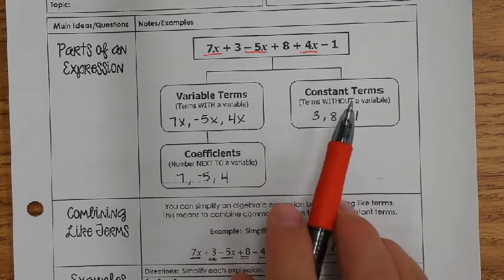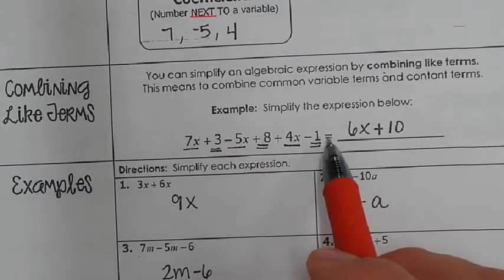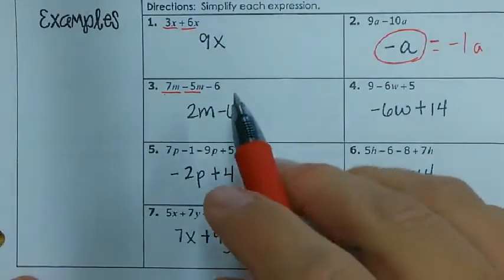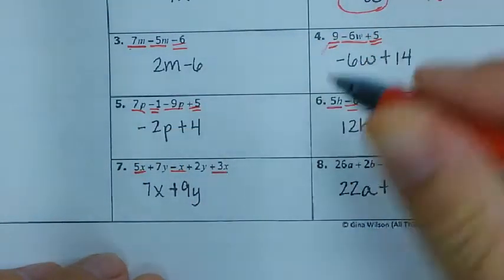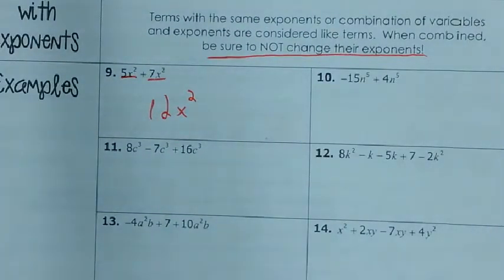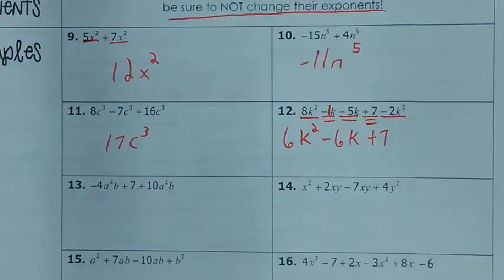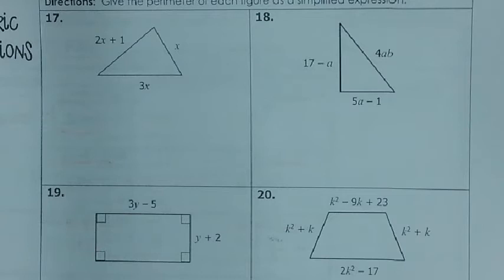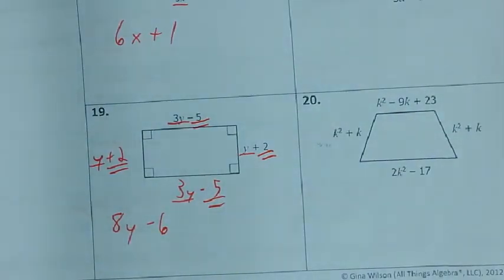Notes on Combining Like Terms